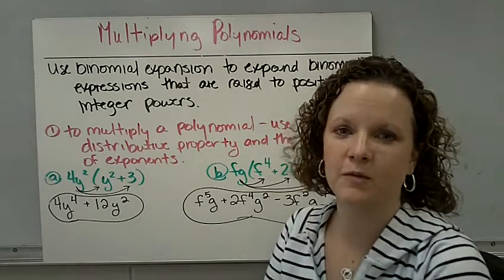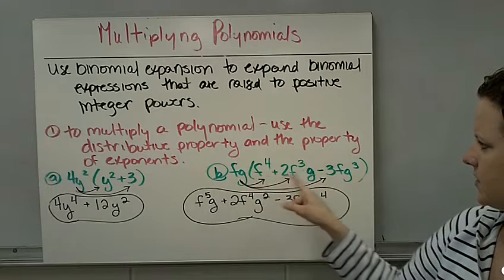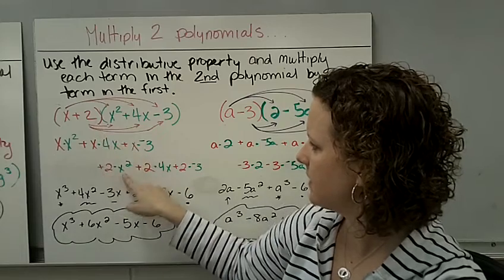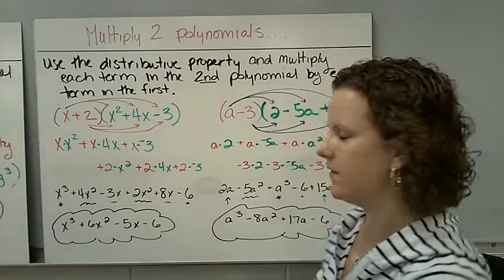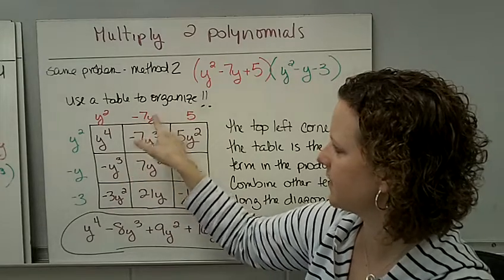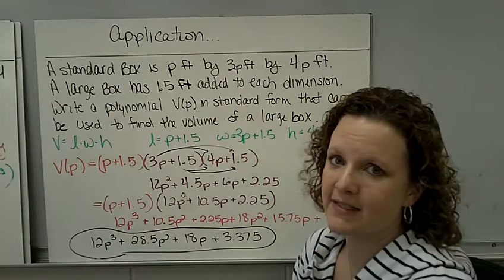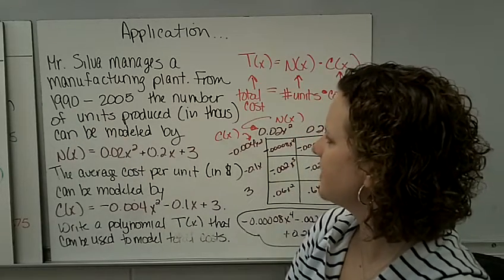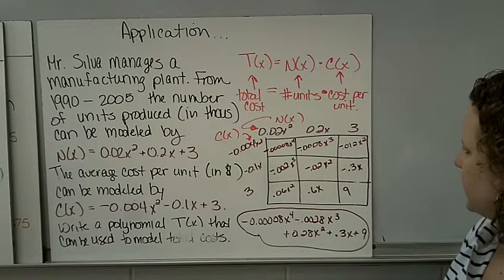multiplying polynomials 1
monomial x polynomial, binomials x polynomials, polynomials x polynomials.  application prolems.  multiplying horizontally and using a table.